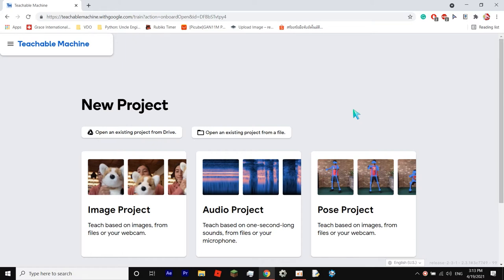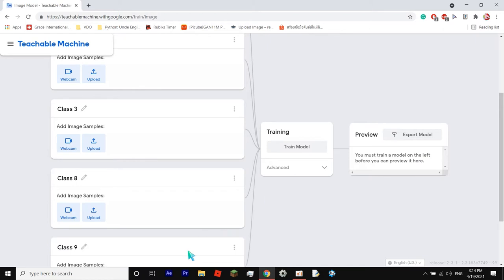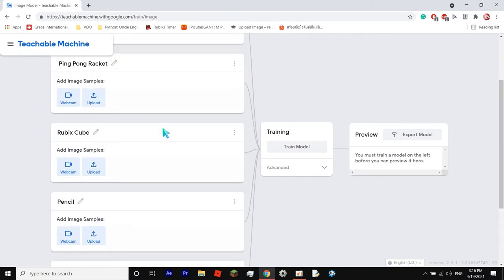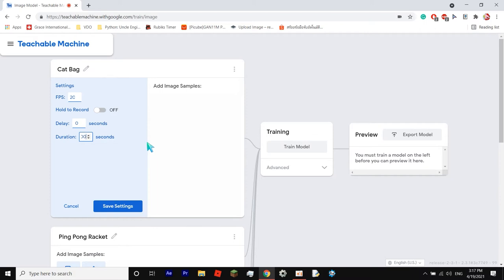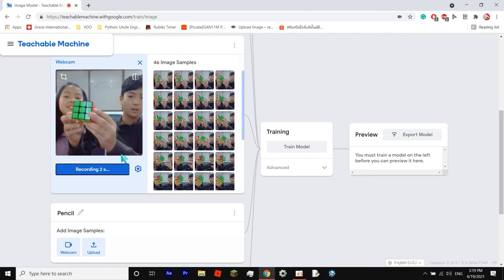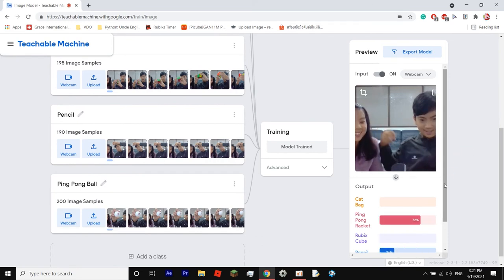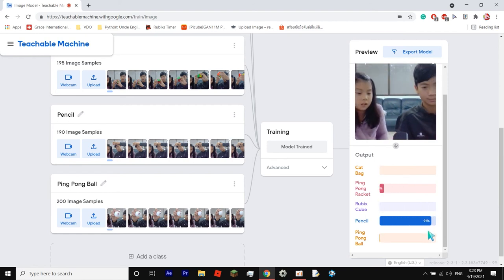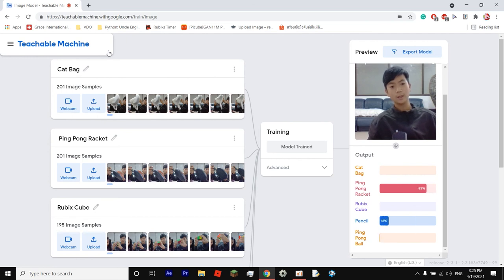Very Simple Image Classification | Teachable Machine | Coding for kids